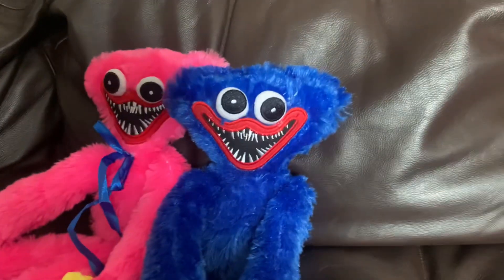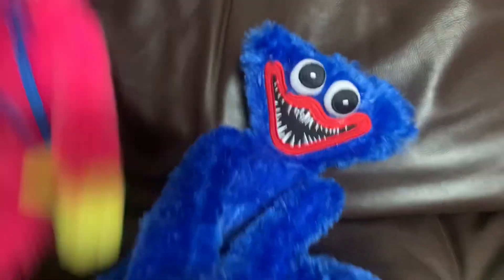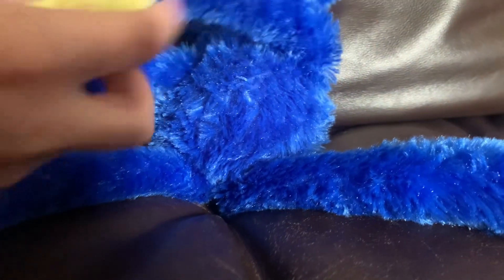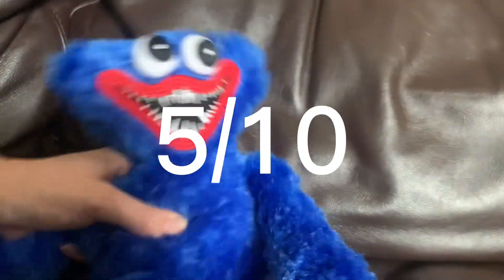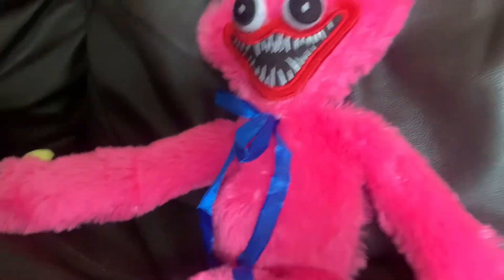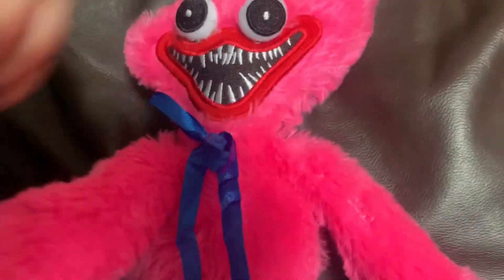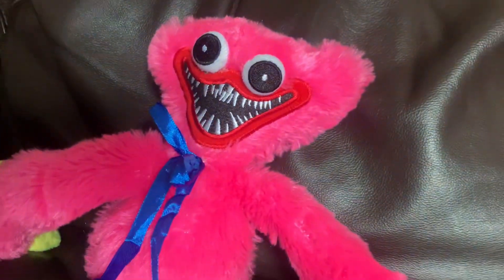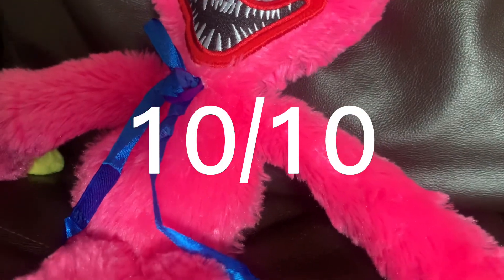Poppy playtime plushies review